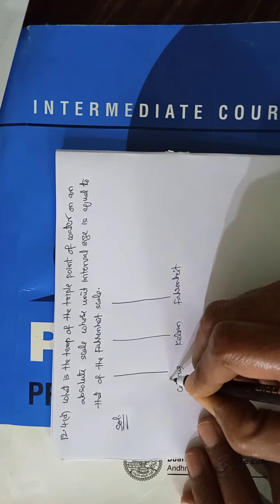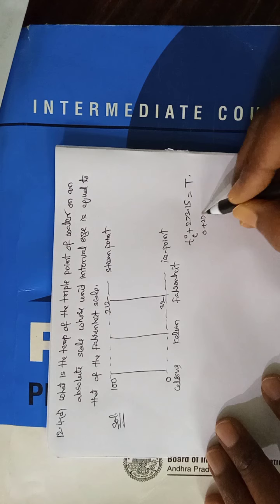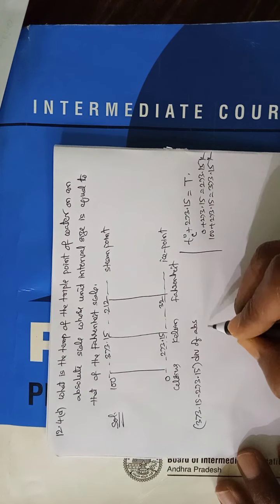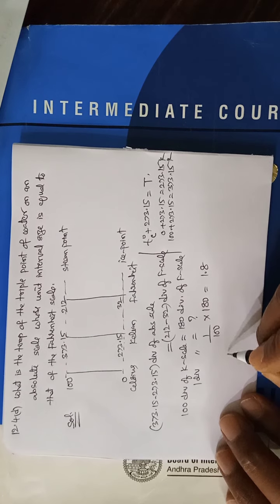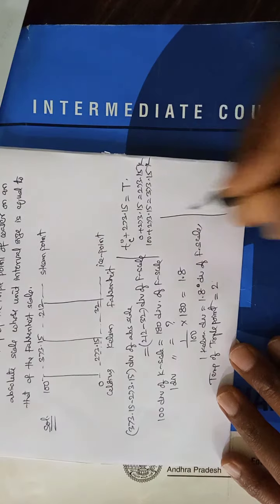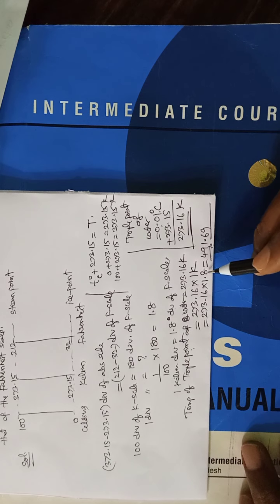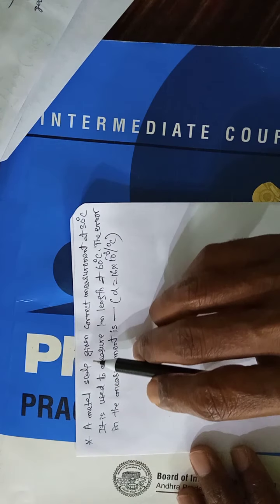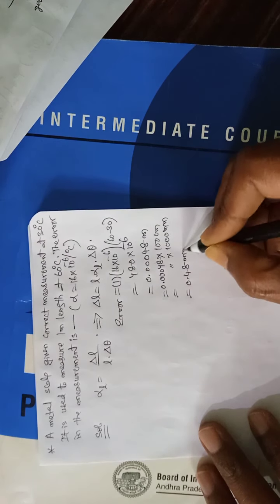12-9.TPM(Problems on Thermal Expansion-5)